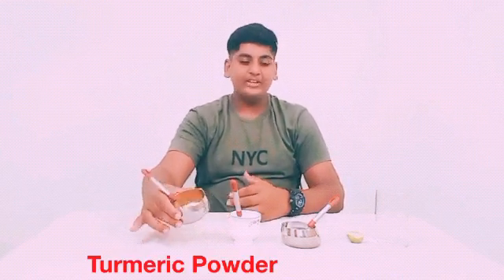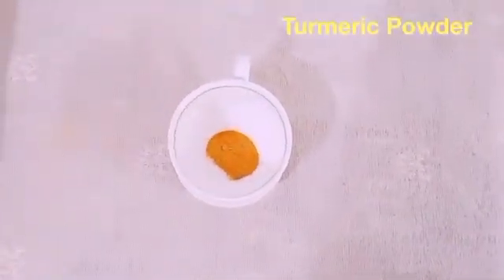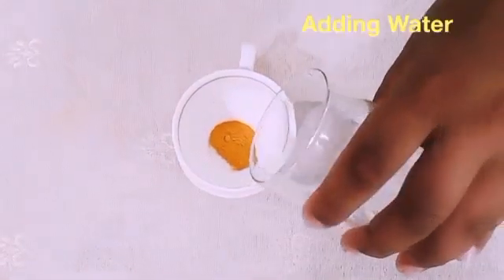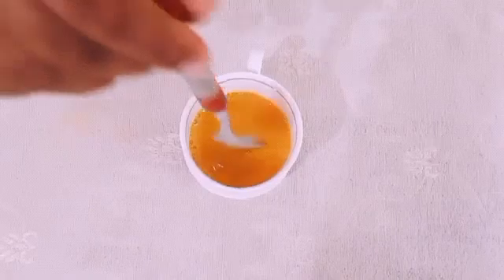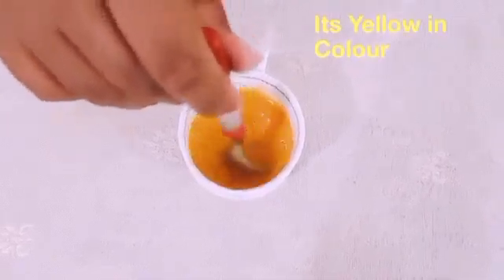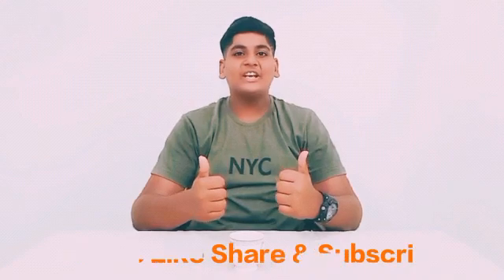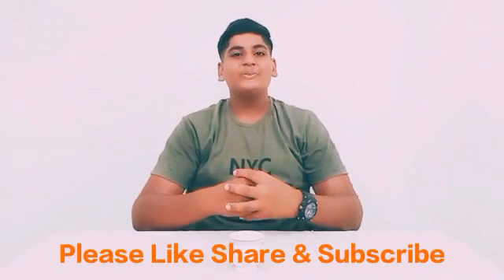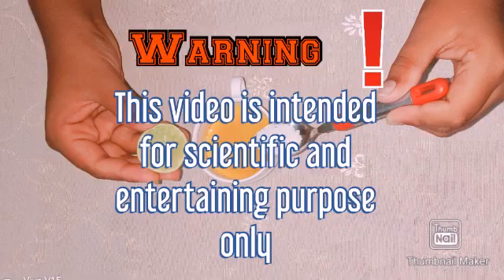Turmeric Detergent And Lemon Experiment || Turmeric As Natural lndicator || Basic Science Experiment